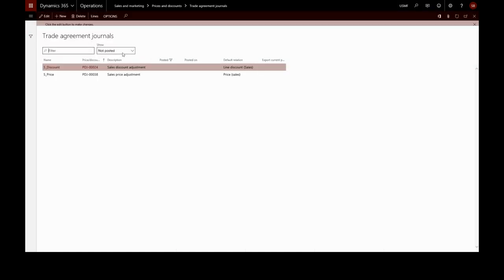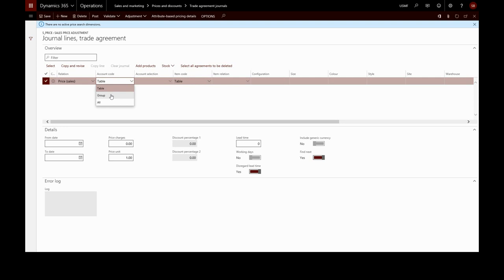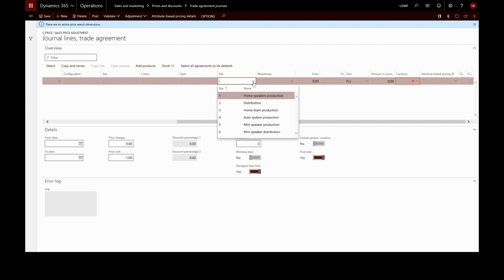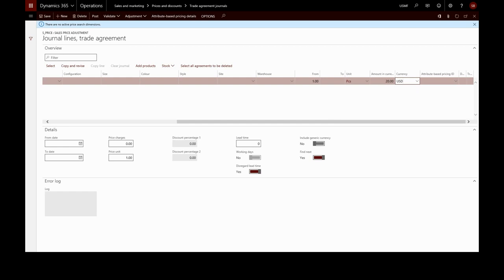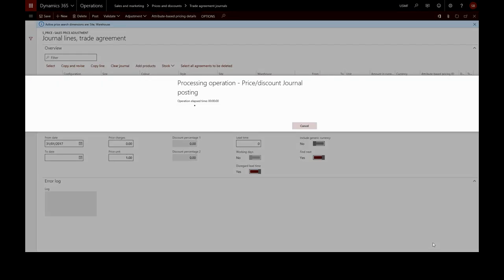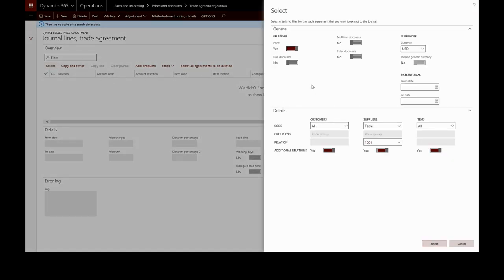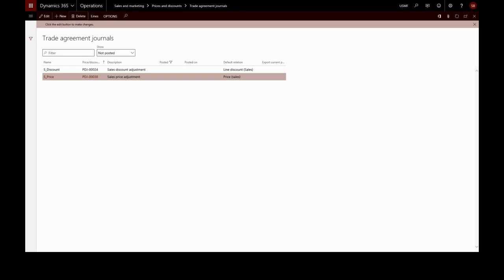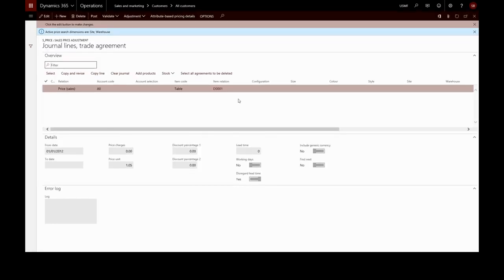Create Trade Agreement Journals